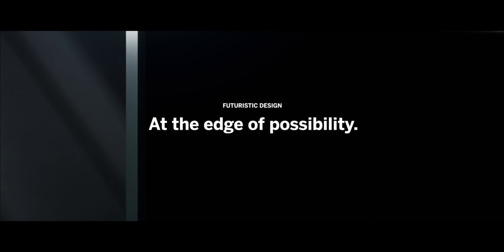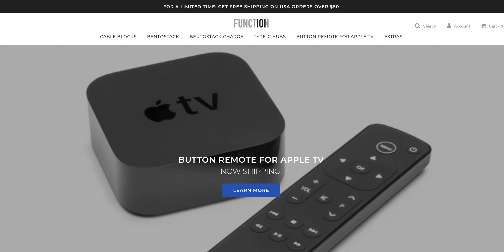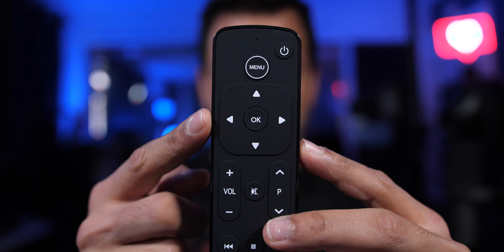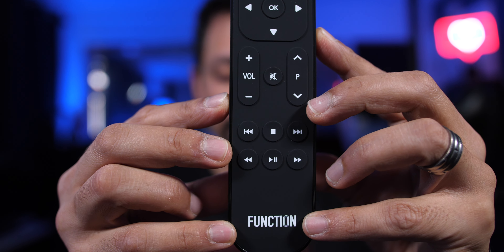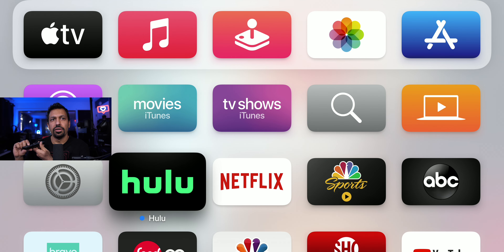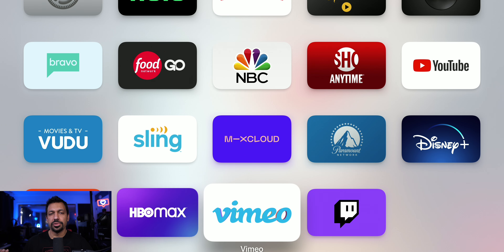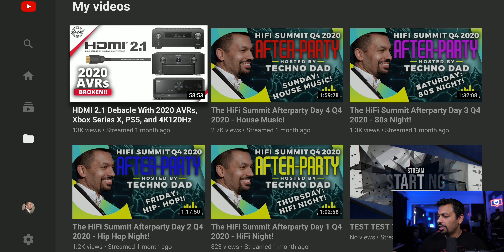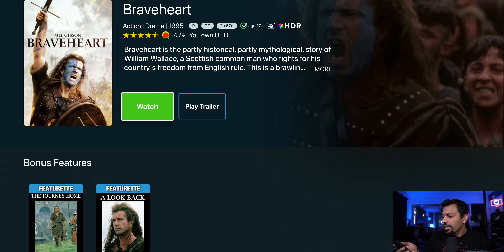Best Gift For Apple TV Users Function 101 Remote Control Review & Demo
Vizio OLED Today I show you the best remote control for your Apple TV!  The Function 101 remote is an awesome accessory for the Apple TV and at $30, it's a no-brainer.  Apple TV

Monoprice subwoofers
7-Channel AVRs
9-Channel AVRs
4K HDMI Cables